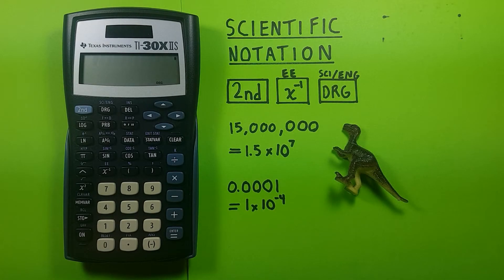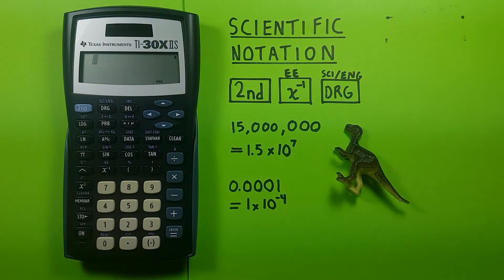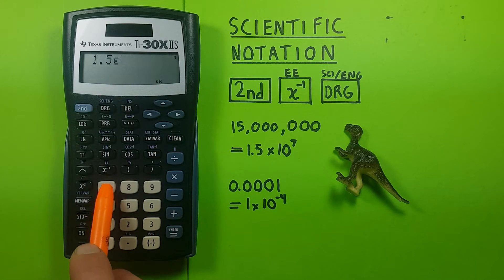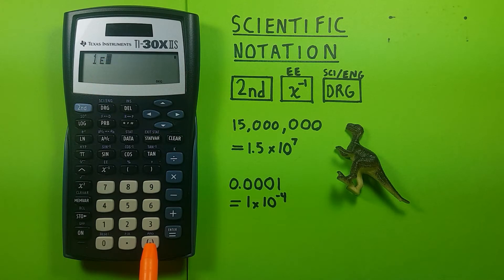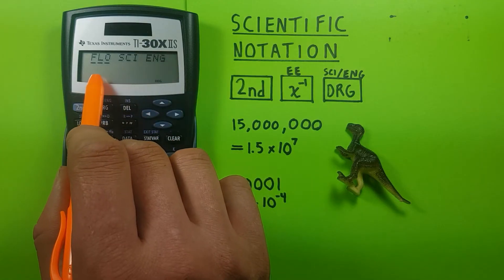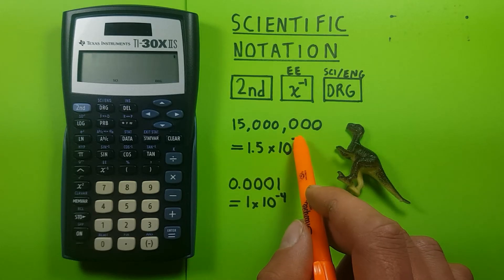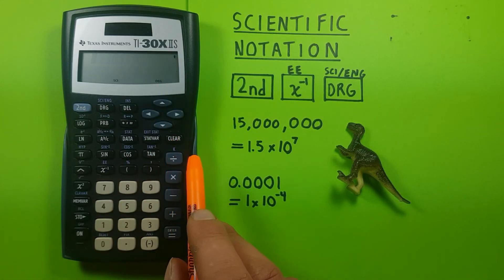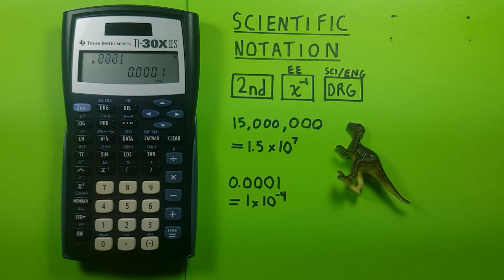How to use Scientific Notation on the Texas Instruments TI-30X iis Calculator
A quick tutorial on how to enter and use numbers in scientific notation on the Texas Instruments TI-30X iis Scientific Calculator. The TI-30X IIS is an approved and recommended scientific calculator for the SAT and ACT exams.

Contents:
0:00 Intro
0:15 Buttons used
0:34 Entering numbers in Scientific Notation
1:41 Scientific Notation mode
2:50 Return to Normal mode (NORM1)
3:20 Outro